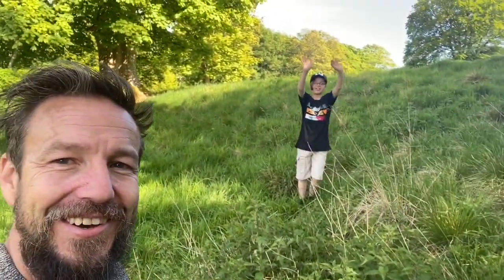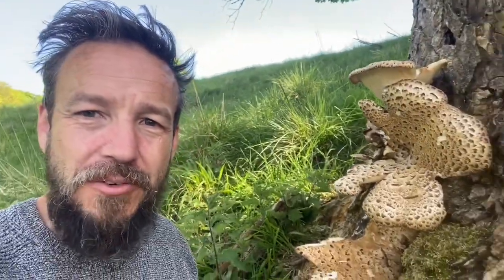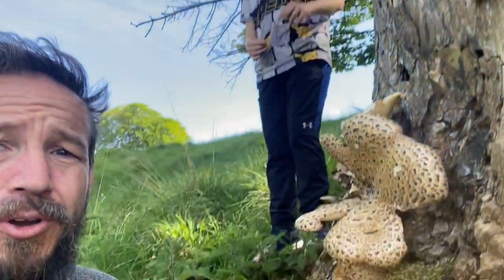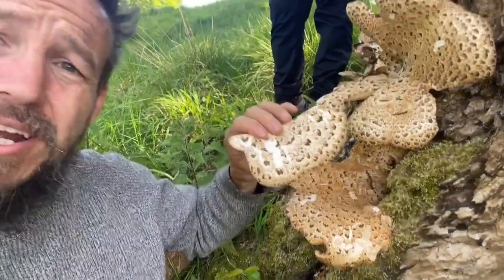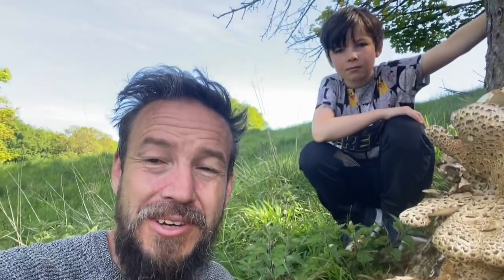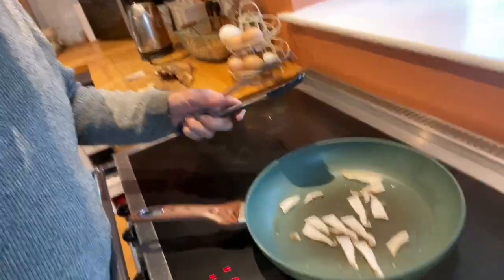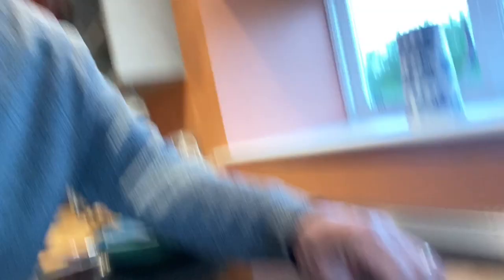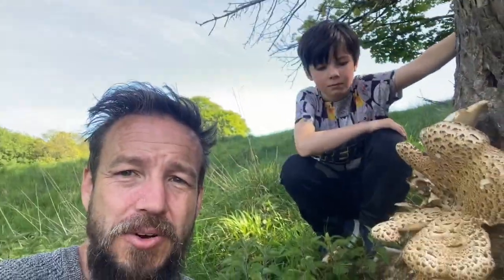Dryads Saddle - Foraging Wild Mushrooms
Where to find and how to identify dryads saddle, polyporus squamosus